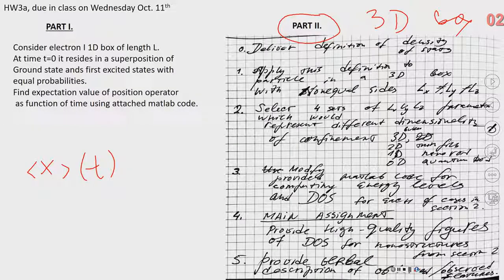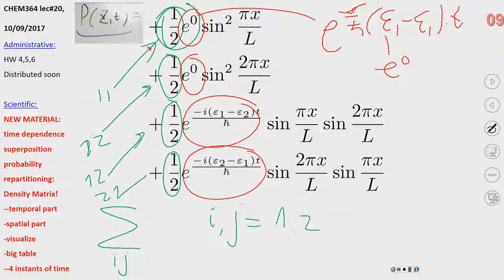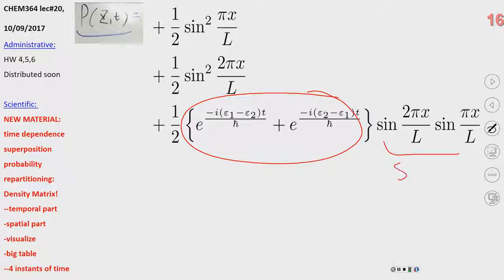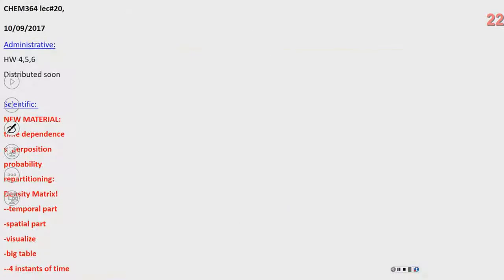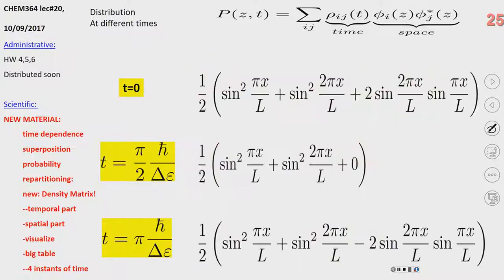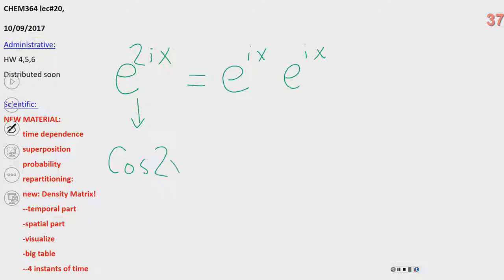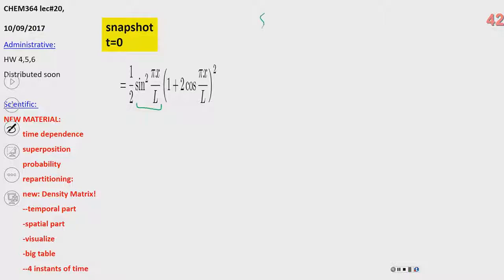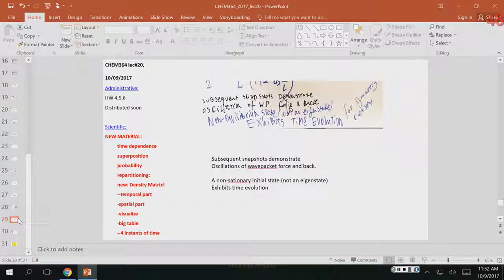CHEM364, lecture #20, mediaroom00